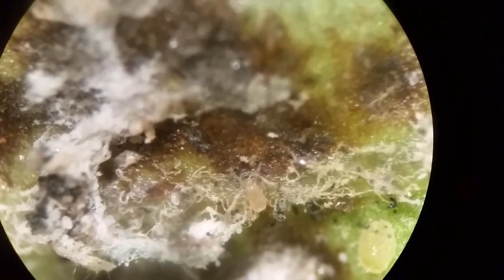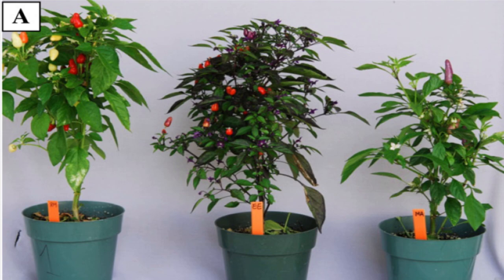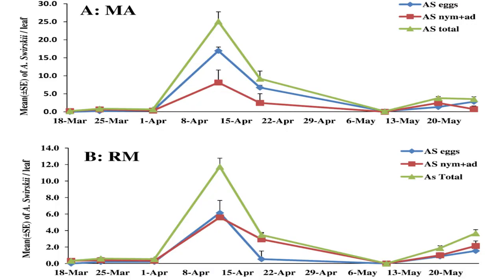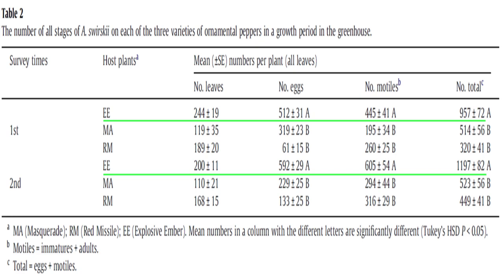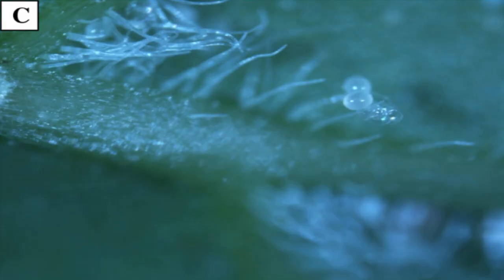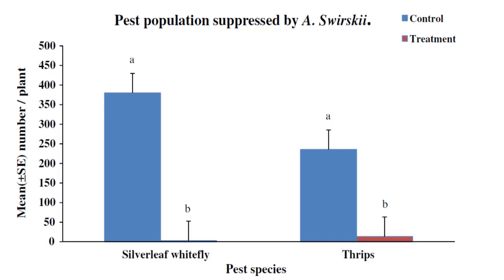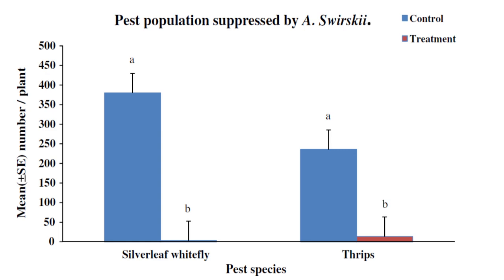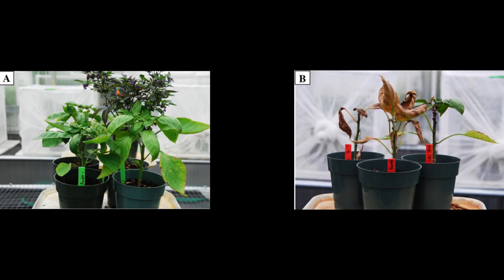Companion Planting Peppers for Amblyseius swirskii Improves Control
Referenced Literature

Ornamental pepper as banker plants for establishment of Amblyseius swirskii
(Acari: Phytoseiidae) for biological control of multiple pests in greenhouse
vegetable production

Roda, A., Nyrop, J., Dicke, M., English-Loeb, G., 2000. Trichomes and spider-mite
webbing protect predatory mite eggs from intraguild predation. Oecologia 125,
428–435.

Romero, G.Q., Benson, W.W., 2005. Biotic interactions of mites, plants and leaf
domatia. Current Opinion Plant Biology 8, 436–440.
SAS Institute, 2009. JMP Statistics and Graphics Guide, Version 8.0.1, SAS Institute,
Cary, NC, USA.

Loughner, R., Goldman, K., Loeb, G., Nyrop, J., 2008. Influence of leaf trichomes on
predatory mite (Typhlodromus pyri) abundance in grape varieties. Experimental
and Applied Acarology 45, 111–122.